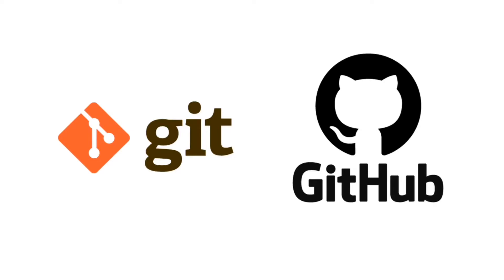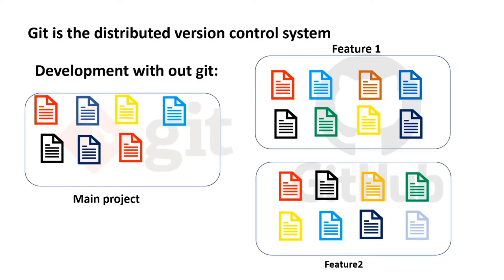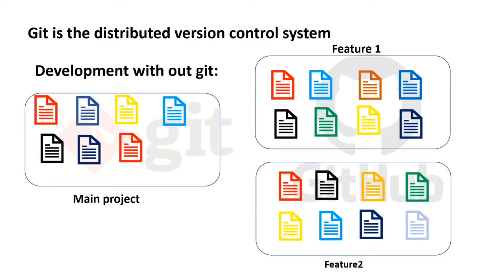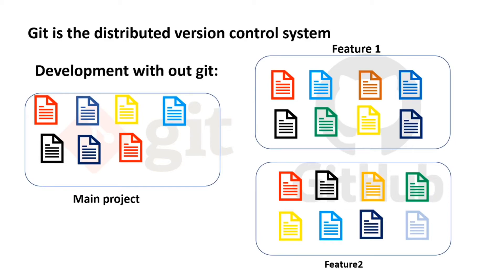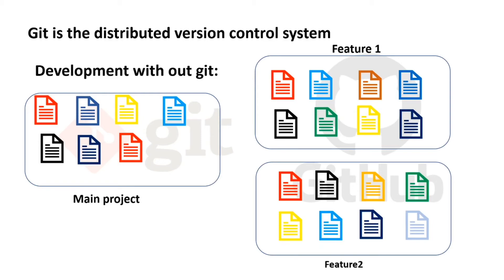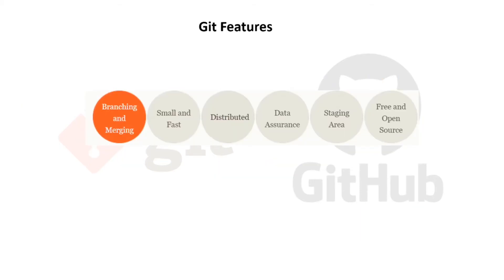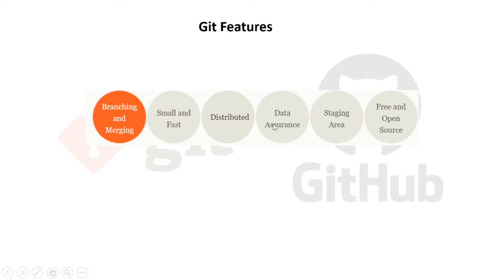What is git | git introduction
📌Git introduction

🕘Timestamps:
0:10 - Introduction

SOCIAL

📸Instagram:  will update soon .